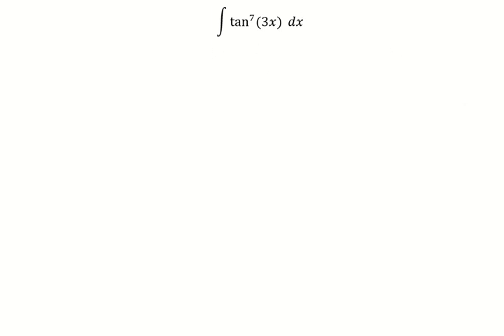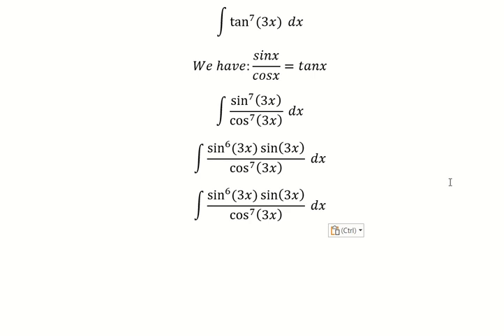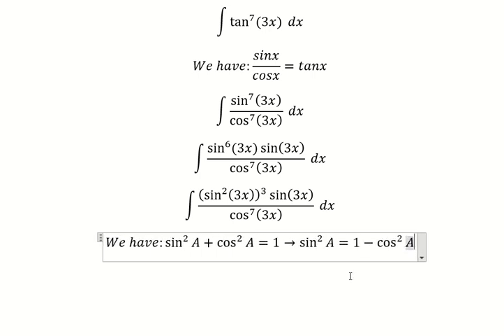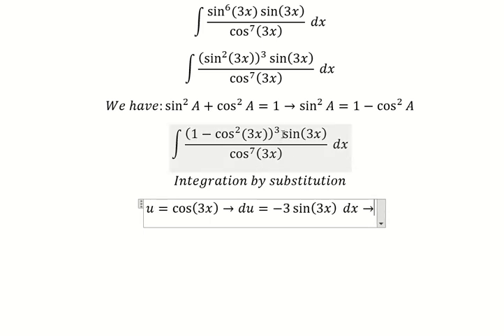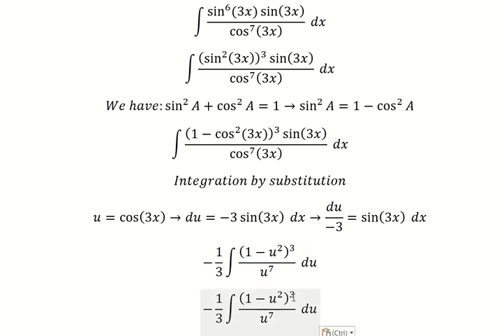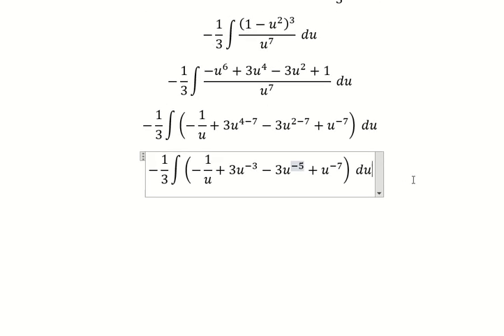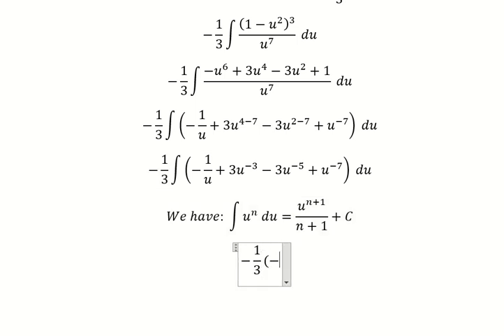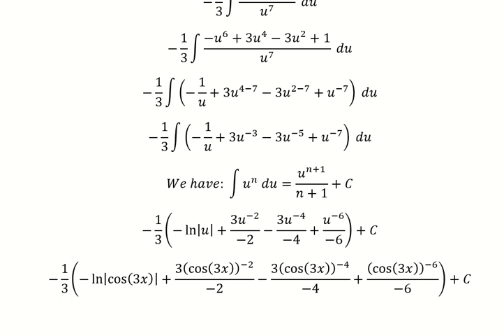Calculus Help: Integral ∫ tan^7⁡ (3x) dx - Integration by substitution - Techniques